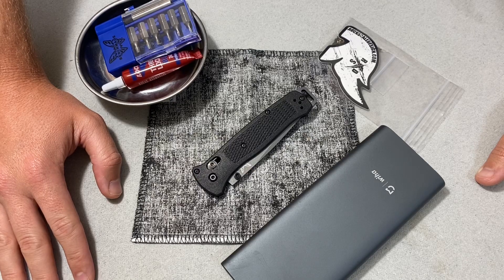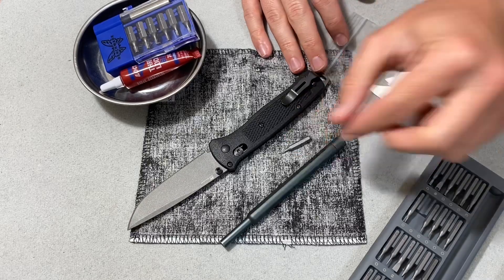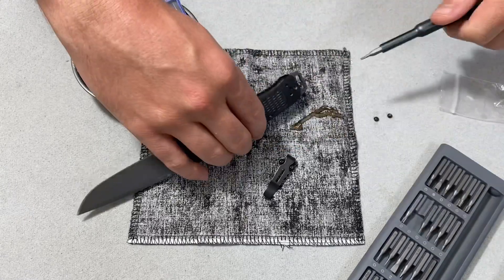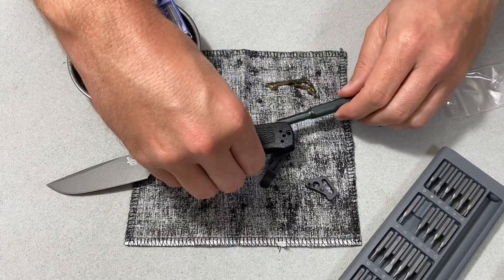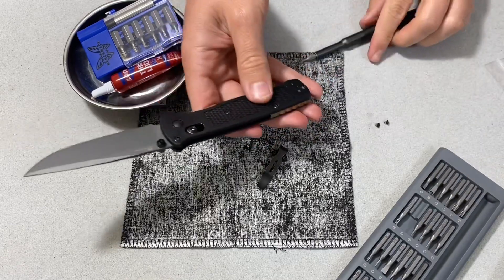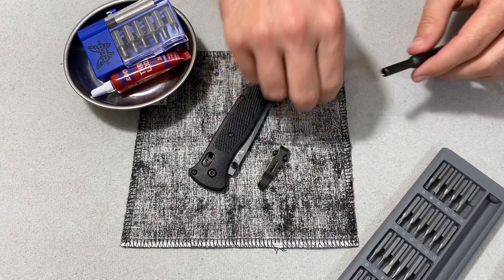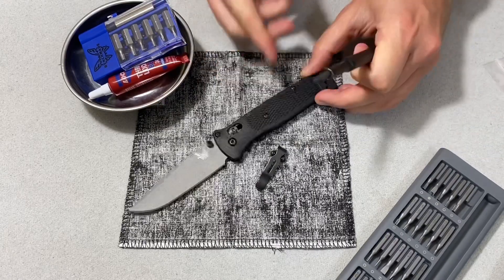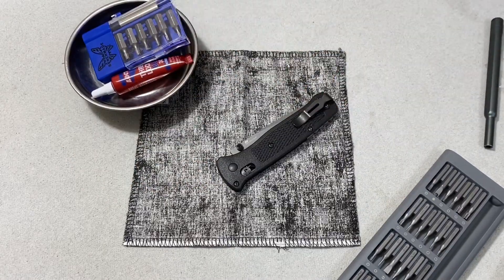Benchmade Bailout Rockscale Design Backspacer Swap!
In this video I install an aftermarket backspacer in bronze anodized titanium from Rockscale Design on my Benchmade Bailout from Rivers Edge Cutlery!